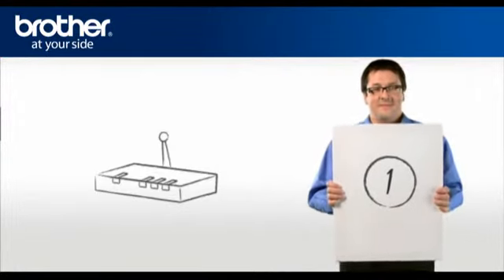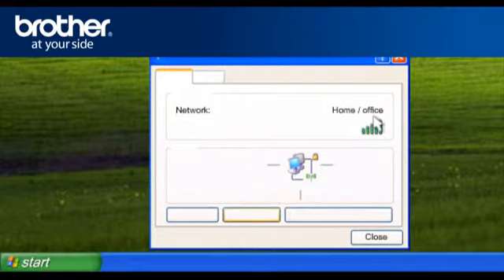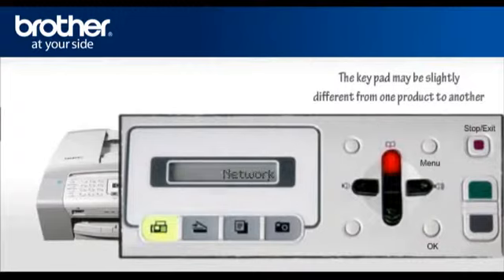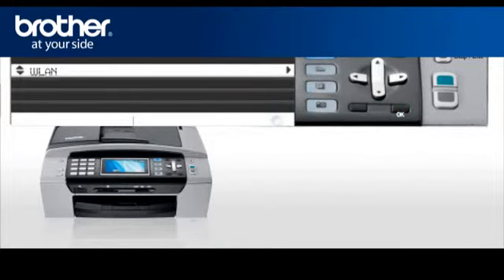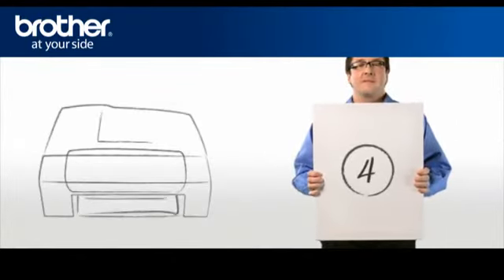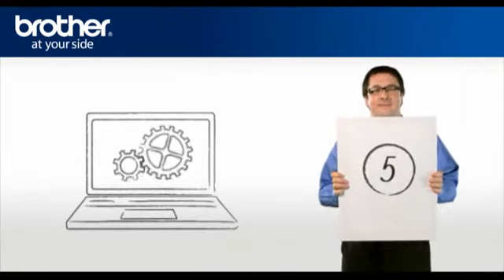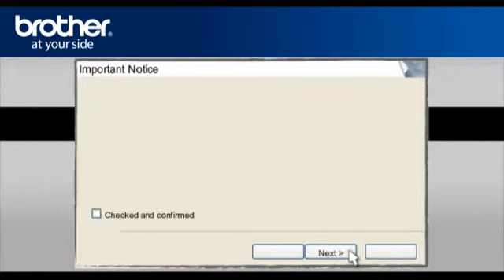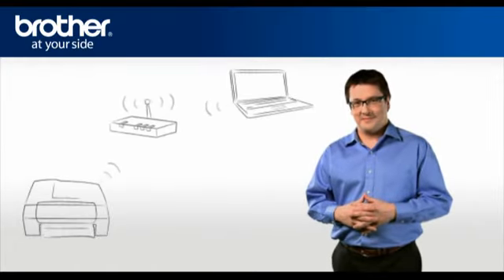XP - Setup my Wireless Brother inkjet All-in-one with a router that uses security. q4e_xp